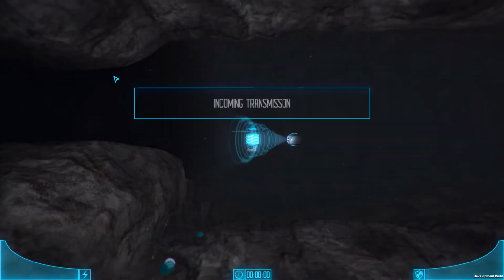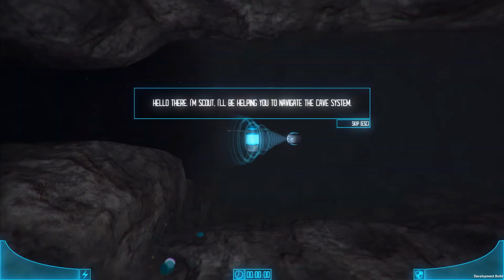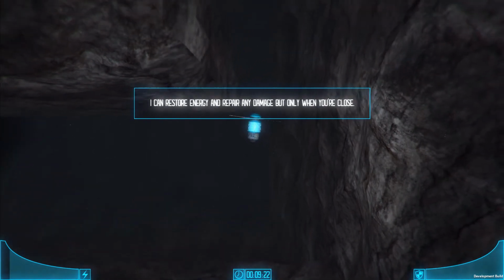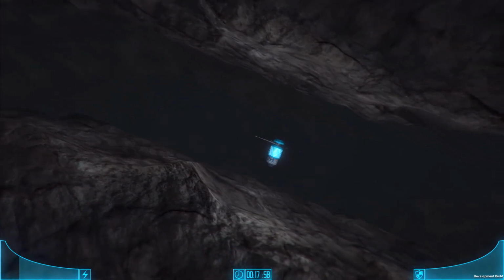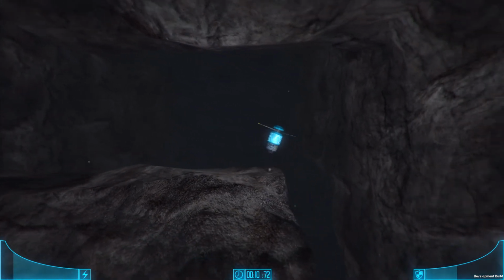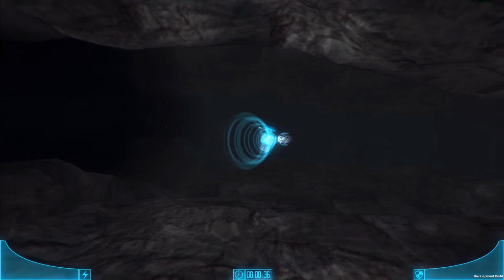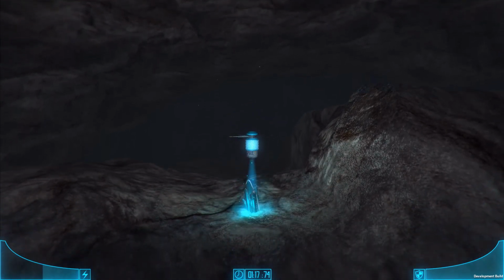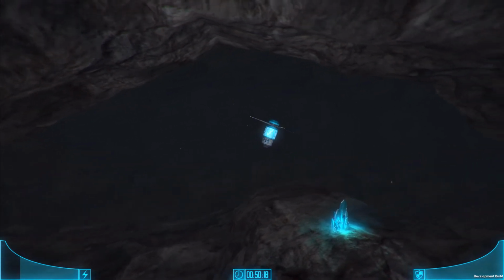BETA test of S.P.U.D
The guy's at Juicy Cupcake have given me their final beta copy of the soon to be released S.P.U.D. and guess what? I'm a boss at dying in this one too :)

### CORRECTION! ###

Bakers Dozen was Juicy Cupcake's challenge for 2014! Sorry guys my bad.

Keep up with all the info on Juicy Cupcake on their or Twitter

S.P.U.D. is set to be release 27th January 2015!!